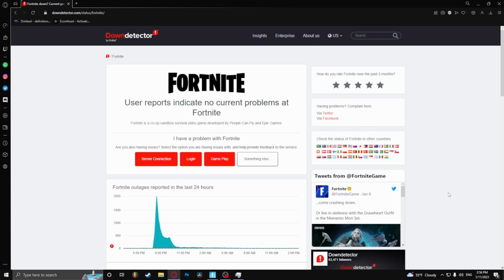How To Fix Fortnite Error ESP-Buimet-003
How to fix Fortnite Error - An error occurred while connecting to Epic servers. Please try again later. If that red error message seems familiar to you then this video will tell you what you should do!